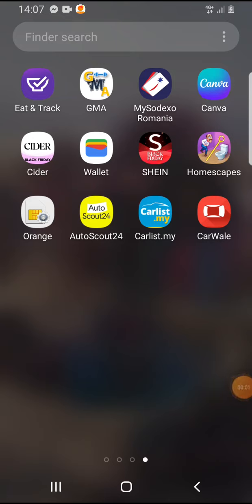How to search for motorcycle in AutoScout24?